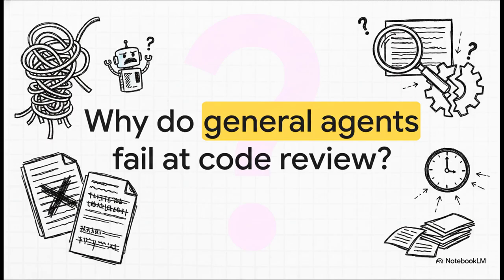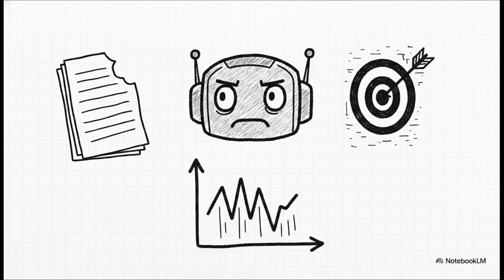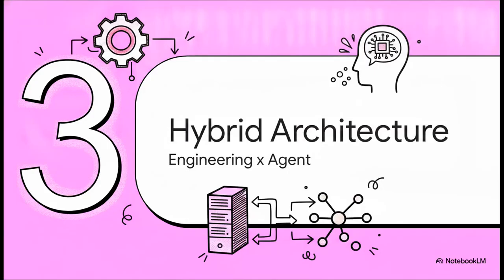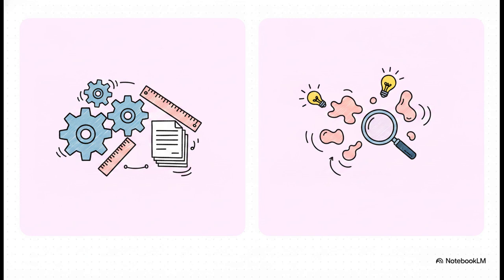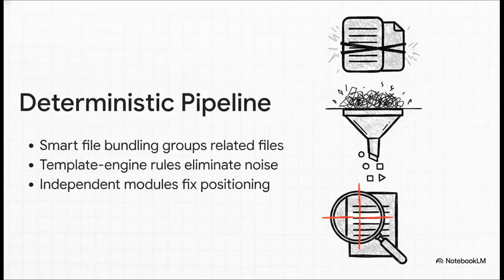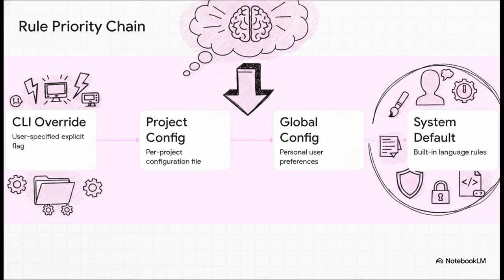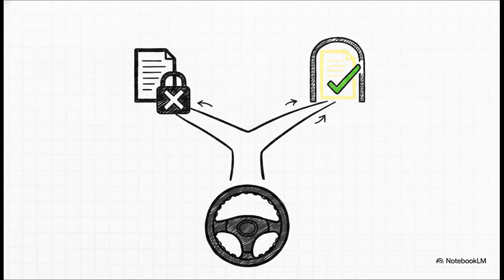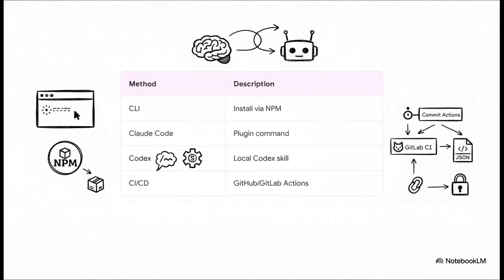Alibaba Open Code Review Explained | AI-Powered Code Reviews with OpenAI, Claude & GitHub Actions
Discover **Open Code Review**, Alibaba's open-source AI-powered code review system designed to automatically detect software defects, security vulnerabilities, and code quality issues at scale.

Originally developed and battle-tested within Alibaba's engineering ecosystem, this tool combines deterministic software engineering techniques with advanced Large Language Model (LLM) agents to deliver accurate, line-level code review feedback while maintaining reliability and complete file coverage.

In this video, we'll explore how Open Code Review works, its architecture, integrations, security capabilities, and why it represents a major step forward in AI-assisted software development.

✅ What is Open Code Review?

✅ Alibaba's AI-Powered Code Review Framework

✅ Deterministic Engineering + LLM Agents

✅ Hybrid AI Review Architecture

✅ Complete File Coverage Strategies

✅ Accurate Line-Level Feedback Generation

✅ AI-Powered Defect Detection

✅ Thread Safety Analysis

✅ Security Vulnerability Identification

✅ Static Analysis vs AI Review

✅ GitHub Actions Integration

✅ Claude Code Integration

✅ OpenAI Model Support

✅ Anthropic Model Support

✅ Custom Rule Engine & Filtering

✅ Web-Based Review Dashboard

✅ Review Session Management

🎯 Perfect For

• Software Engineers

• Backend Developers

• Security Engineers

• AI Engineers

• DevOps Engineers

• Tech Leads

• Engineering Managers

✔ Automate code review workflows

✔ Detect vulnerabilities before deployment

✔ Improve code quality using AI

✔ Integrate AI reviews into CI/CD pipelines

✔ Understand hybrid AI + deterministic architectures

✔ Scale engineering reviews efficiently

✔ Reduce manual review effort

✔ Enhance software security and reliability

Modern software teams are increasingly adopting AI-assisted development workflows. Open Code Review demonstrates how specialized AI systems can provide more reliable and actionable feedback than generic coding assistants by combining deterministic analysis with advanced LLM reasoning.

📈 Topics Covered

• AI Code Review

• Secure Software Development

• Vulnerability Detection

• GitHub Actions Automation

• Claude Code Workflows

• OpenAI Integration

• Anthropic Integration

• DevSecOps

• Software Quality Engineering

• AI-Assisted Development

• Enterprise Engineering Platforms